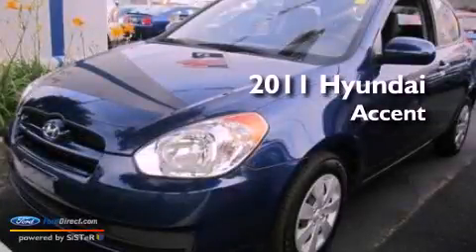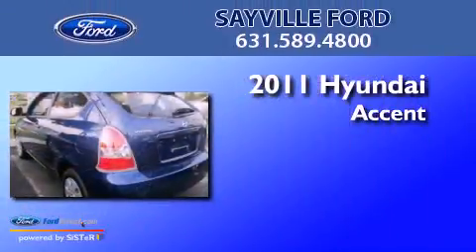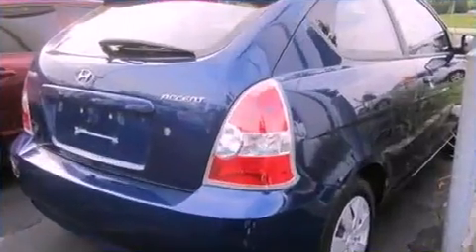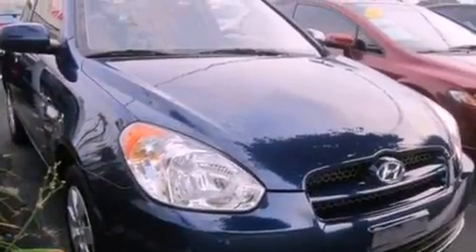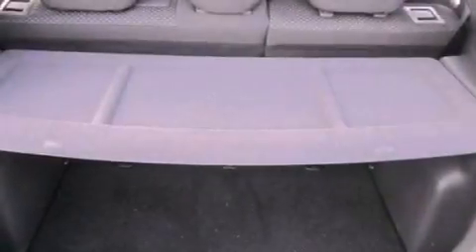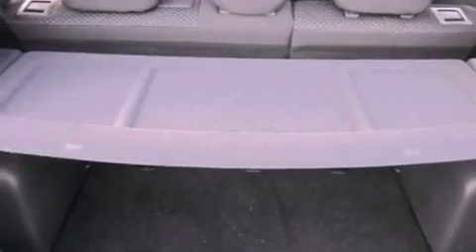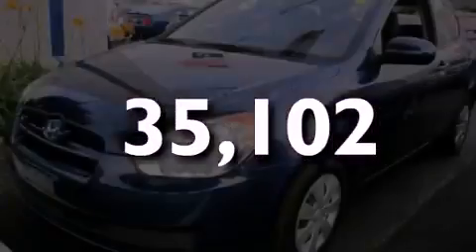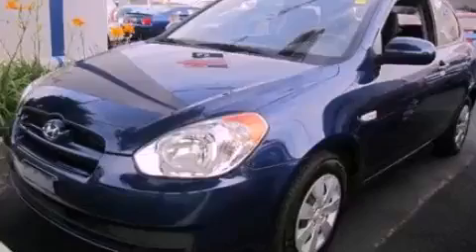Used 2011 HYUNDAI ACCENT Sayville NY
We have been honored to serve the Sayville NY area , we promise that your experience at our dealership will exceed your expectations !

 Year : 2011
 Make : HYUNDAI
 Model : ACCENT
 Engine : 1.6L I4 16V MPFI DOHC
 Trans . : 4-SPEED AUTOMATIC
 Exterior : CLEARWATER BLUE
 Miles : 35,102
 Interior : GRAY
 Stock : 14870